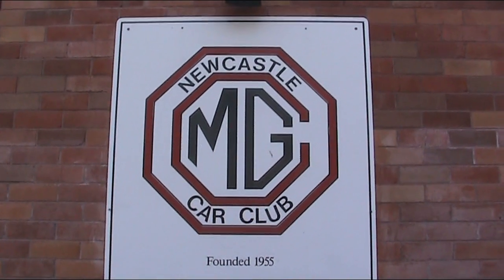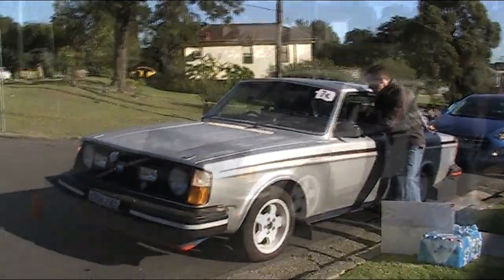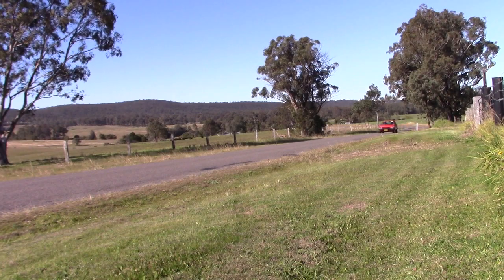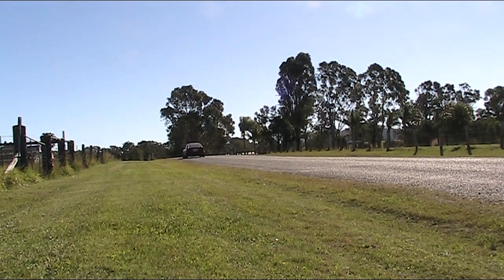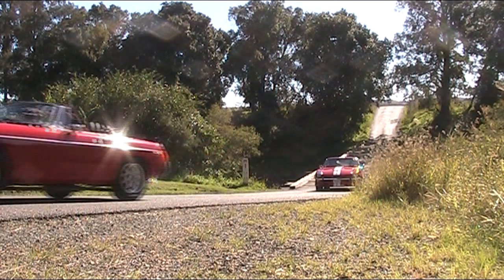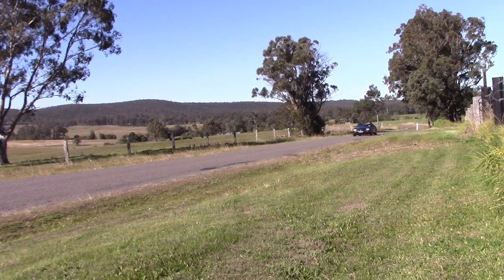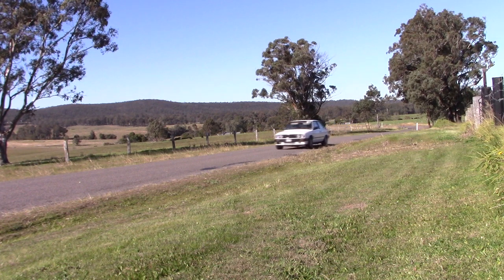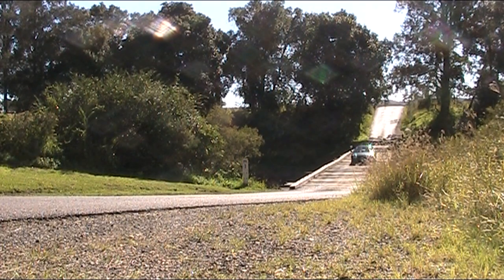MG Rally Newcastle 2019